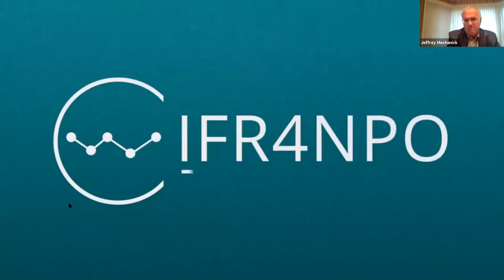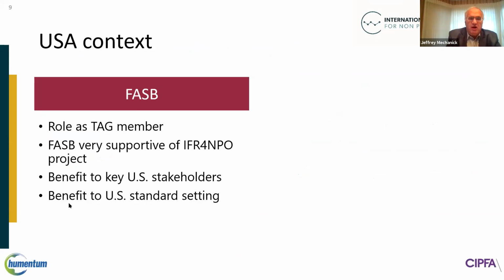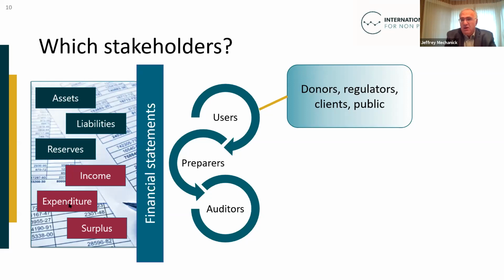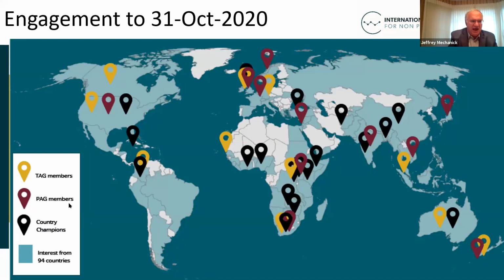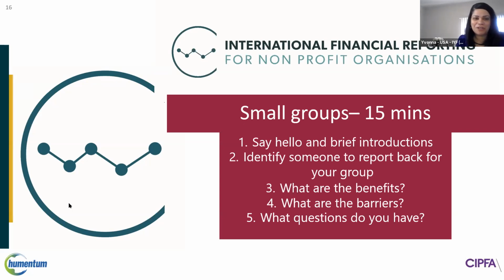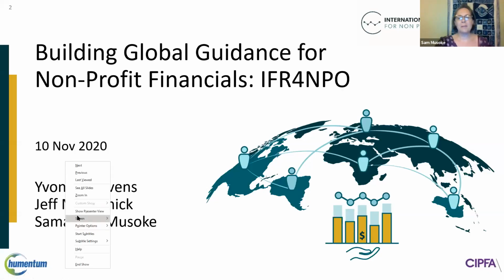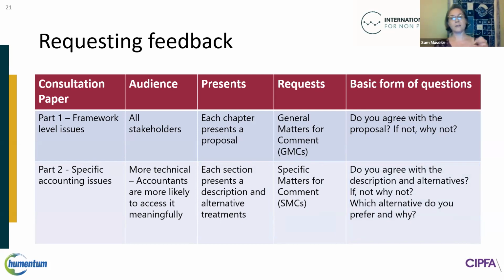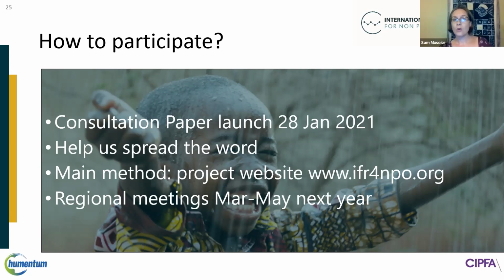The future of global non-profit financial reporting - USA - November 10, 2020